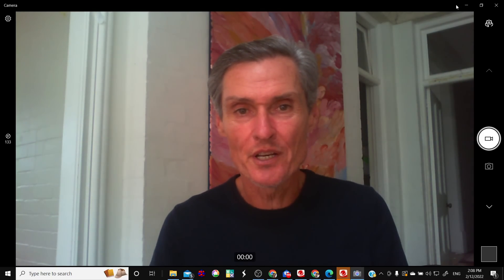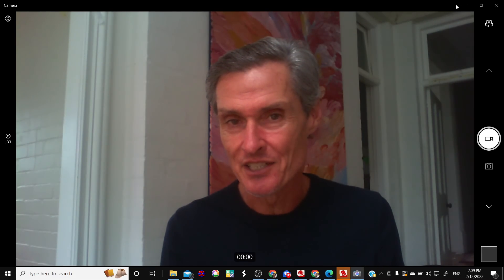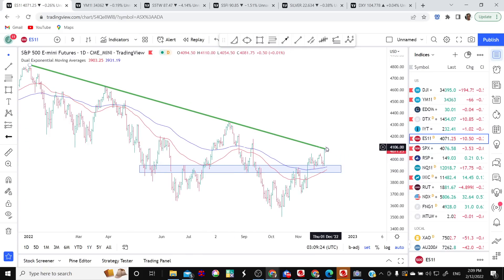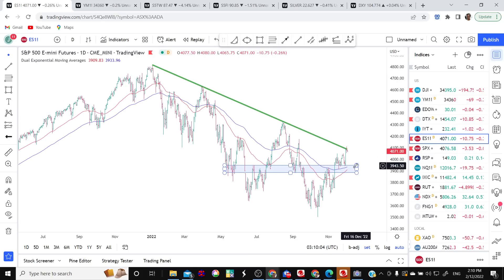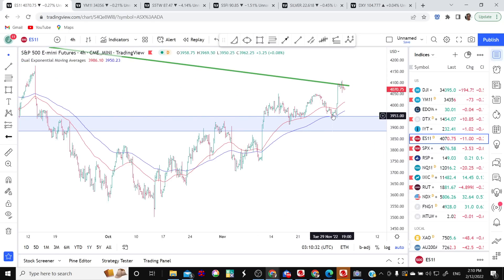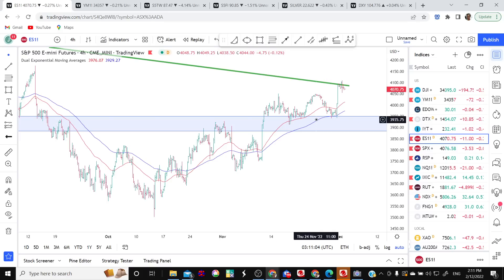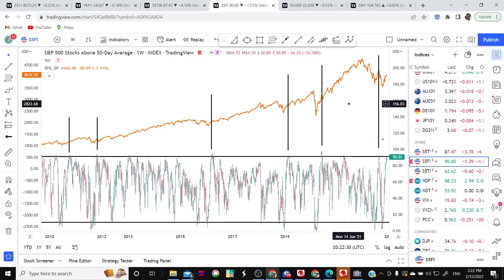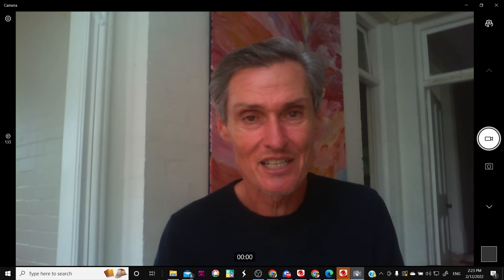Don't Buy SP500 Before Watching This (It's NOT What You Think) | Technical Analysis of Stocks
🌟 Trade the Trend is a weekly video about where the stock market is heading. It's for investors and traders looking for technical analysis of the SP500, ASX 200, as well as stock markets and commodities markets in general.

00:00 Intro
00:30 Be ready for SP500's next move (many investors aren't)
05:39 Why you should closely watch this key market
07:00 Don't regret not buying more (remember this)
08:42 Key indicator gives a big clue to what happens next
11:35 Misinterpreting this indicator (many people do) could be costly